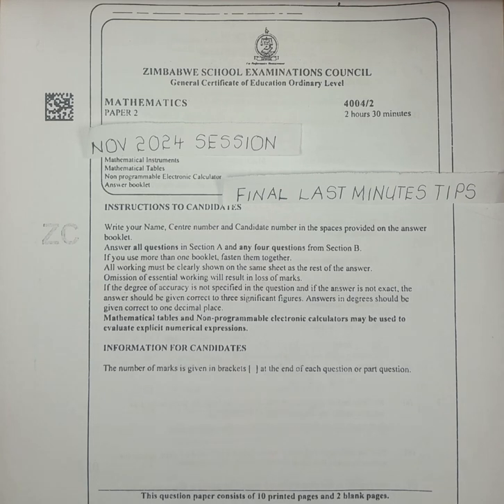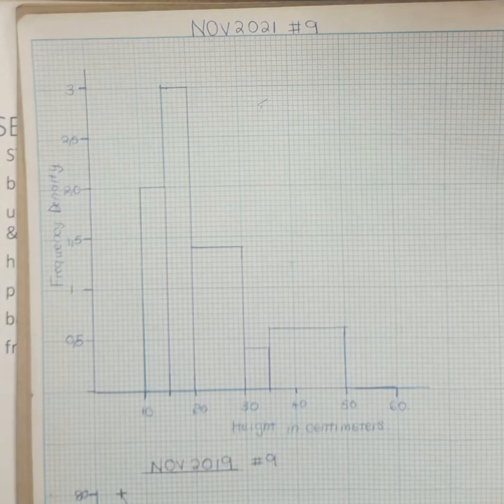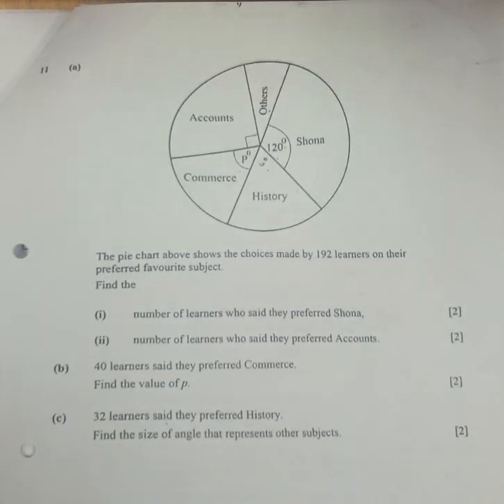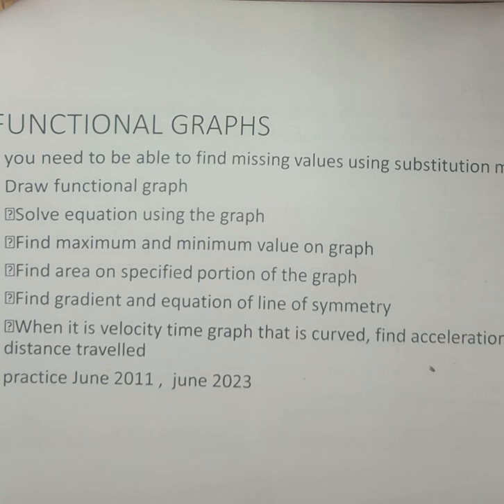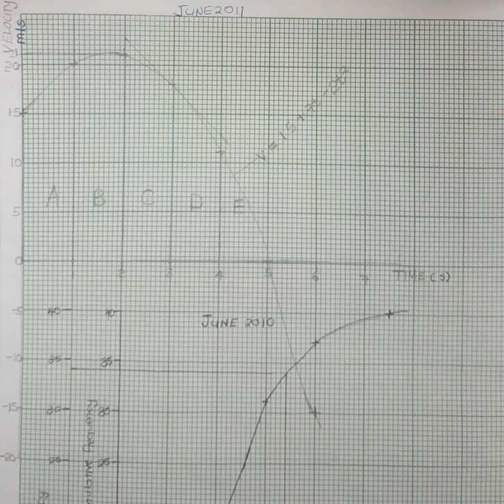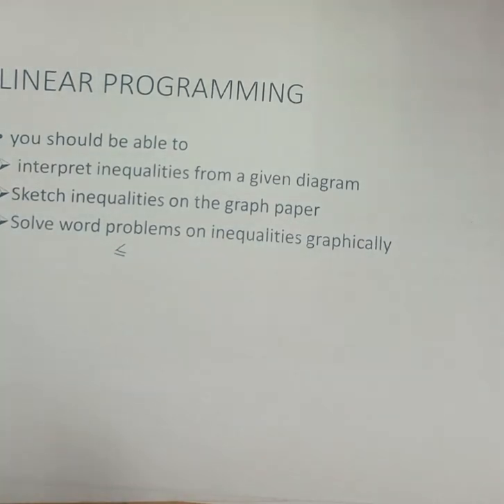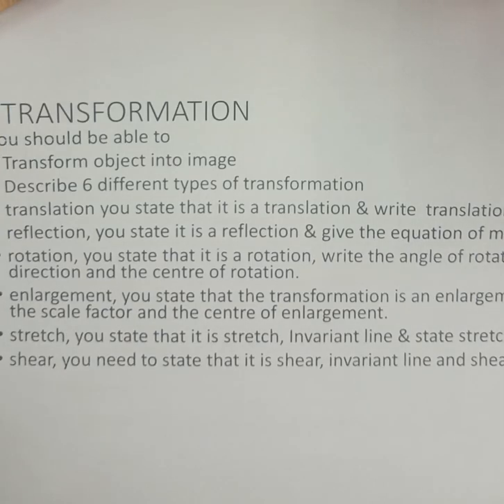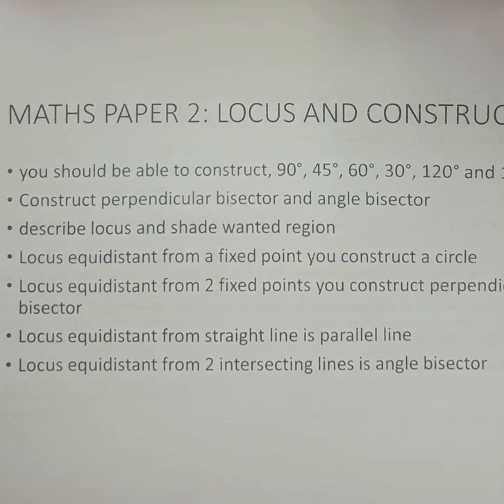Zimsec Nov 2024, Maths Paper 2, final last minutes tips